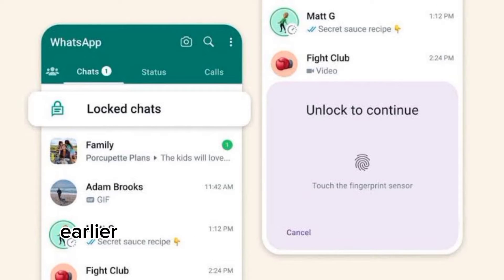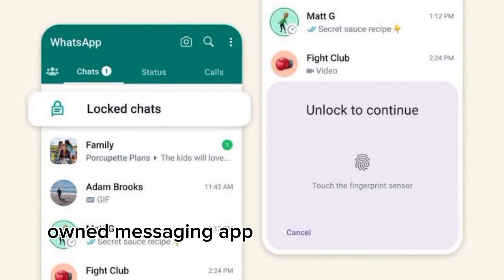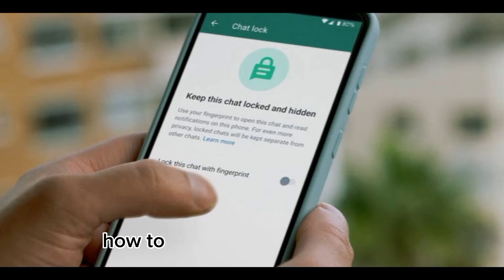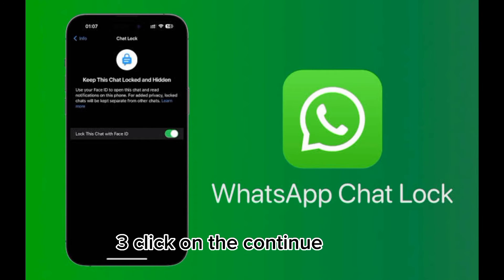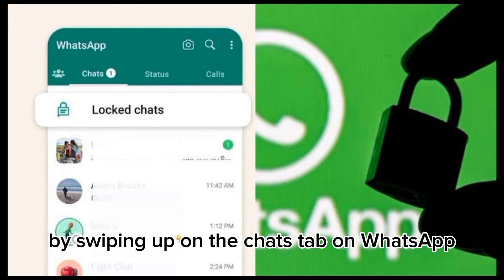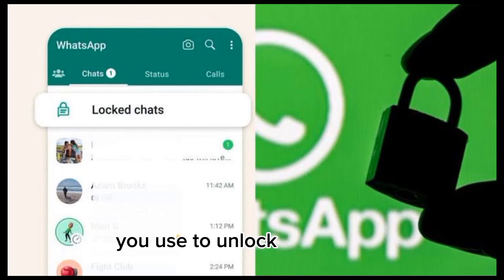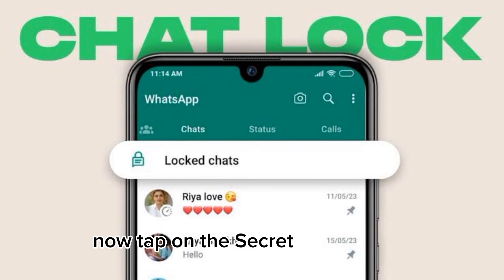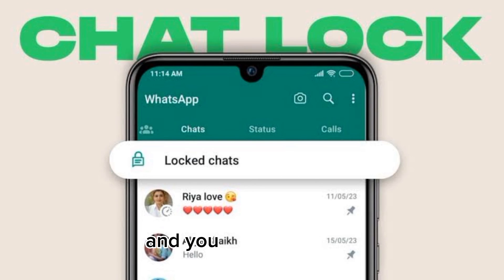How to lock WhatsApp chats and protect them using secret code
How to lock WhatsApp chats